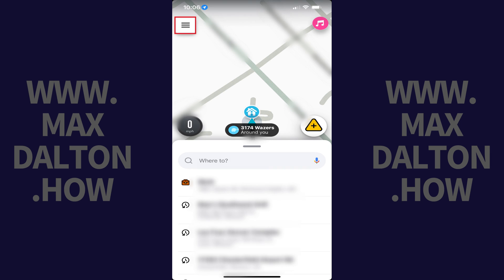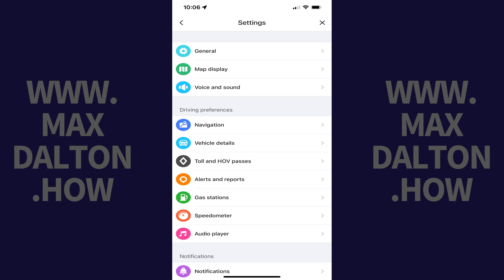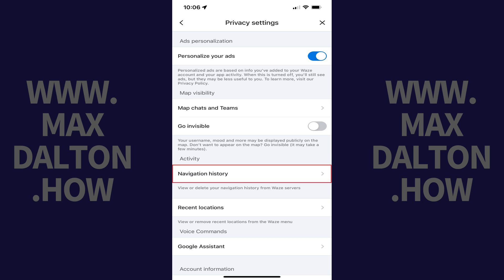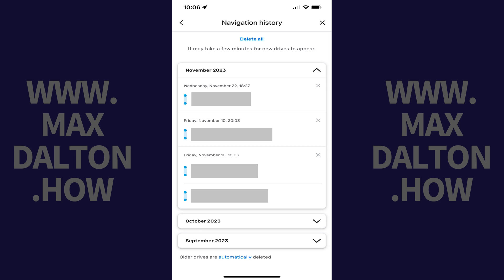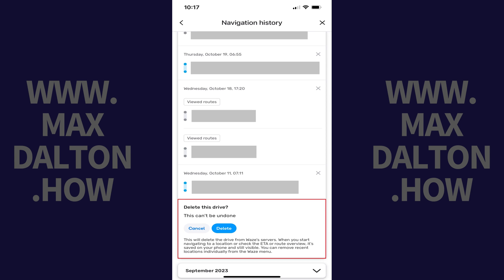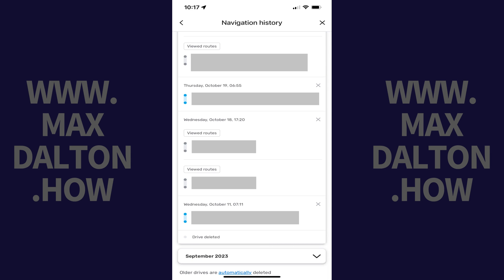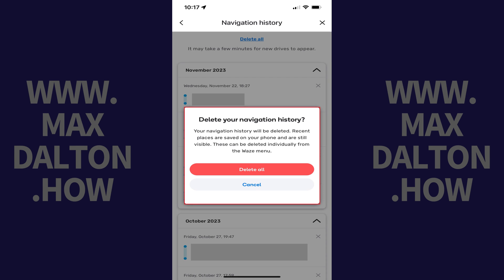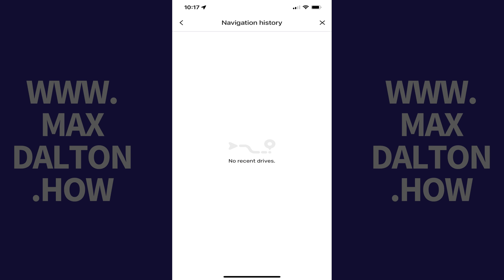How to Delete Waze History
In this video I'll show you how to delete your Waze history.

Timestamps:
Introduction: 0:00
Steps to Delete Waze History: 0:33
Conclusion: 2:17

Video Transcript:
Have you ever wanted to clear out your Waze navigation history for a fresh start or for privacy reasons? Whether you're decluttering your app or just prefer to keep your navigation history private, this video is for you. I'll show you how to delete your Waze history, ensuring your past routes and destinations stay just that - in the past. This is a great way to maintain your digital privacy and keep your app running smoothly.

Now let's walk through the steps to delete your Waze history.

Step 1. Open the Waze app on your iPhone, iPad or Android device. You'll land on your Waze home screen.

Step 2. Tap the "Menu" icon at the top of this screen. A menu opens.

Step 3. Tap "Settings" in this menu. The Settings menu is displayed.

Step 4. Scroll down to the Account section and then tap "Privacy." The Privacy Settings screen is shown.

Step 5. Find the Activity section, and then tap "Navigation History" in this section. You'll land on the Navigation History screen, where you'll see information associated with your recent trips in Waze.

Step 6. If you want to delete a single trip in Waze, find that trip, and then tap the "X" associated with it. A message will pop up asking if you're sure you want to delete this drive. Tap "Delete." That drive will be deleted from your Waze navigation history.

Alternatively, if you want to delete all of your Waze trip history, scroll to the top of the Navigation History screen, and then tap "Delete All." A window opens asking if you're sure you want to delete your Waze navigation history. Tap "Delete All" again. After a few seconds all of your Waze navigation history will be deleted. Be aware that these locations may still show up as recent places you've visited in Waze, and you'll need to delete them from that section if you want to fully get rid of them. I'll link to my video in the description and pinned comment that will show you how to delete recently visited places in Waze.